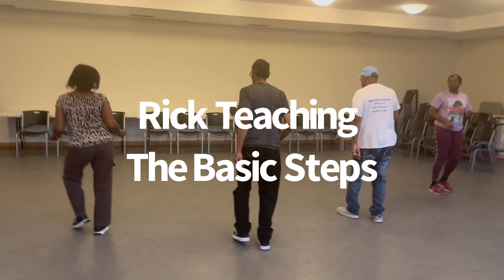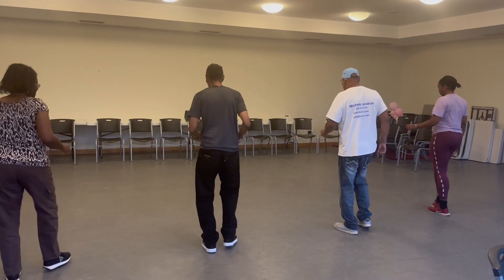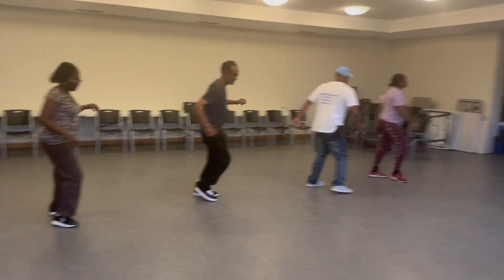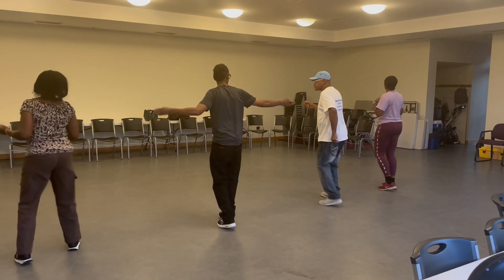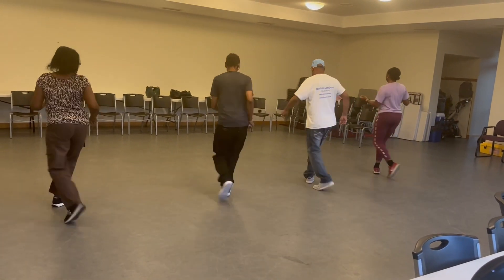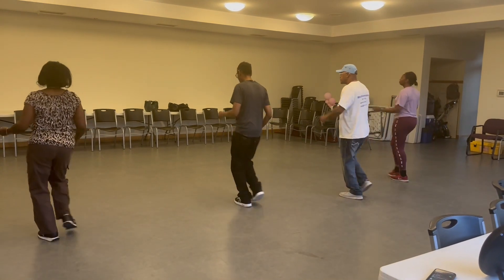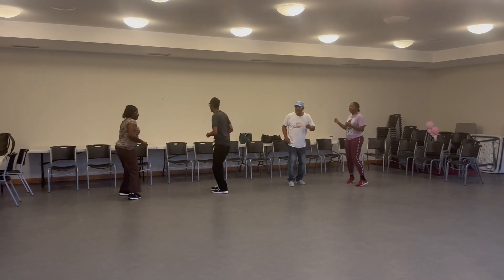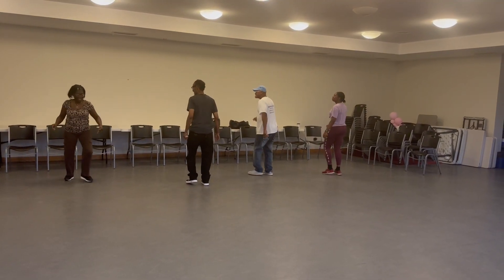Learn Chicago Steppin Lessons Online with Rick Ball & Good Foot Steppers!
Learn Chicago Steppin Lessons Online with Good Foot Steppers! No need to look for Chicago Stepping Classes Near You, learn this beautiful dance from the comfort of your home with Rick Ball and “The BALL Method” . Rick is going to Shakedown Chicago Steppin and teach you how this dance was originally Done! Yea, Chicago 8 Count Stepping! Chicago steppin footwork , All Day!

Better Yet, Purchase The Full 8 Ball Lessons at Discounted Rate Today !
Before The Price Goes Up!